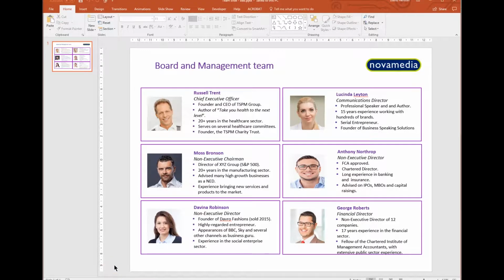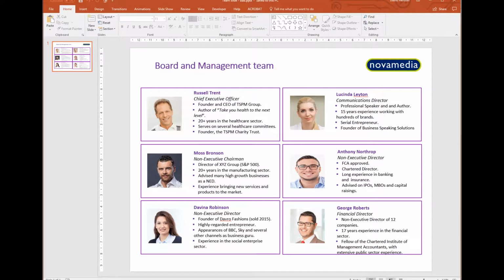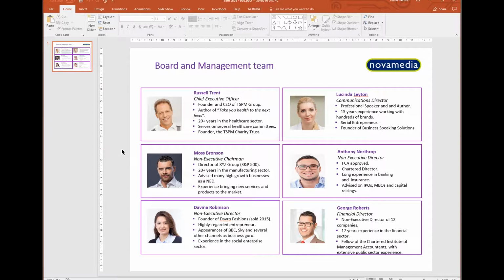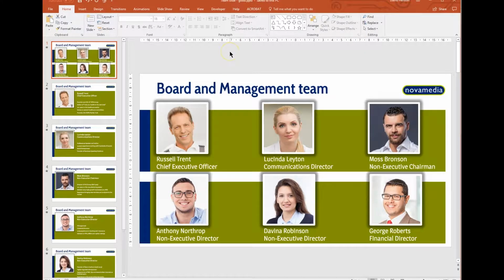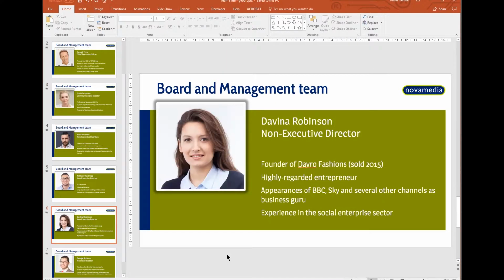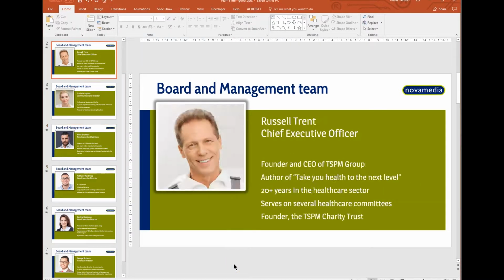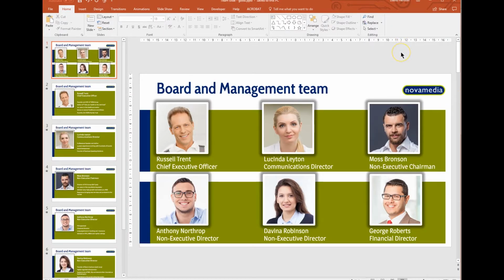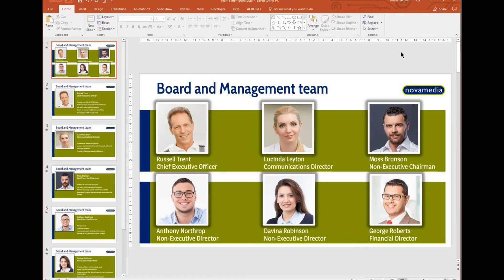Producing really effective slides - from bland to beautiful